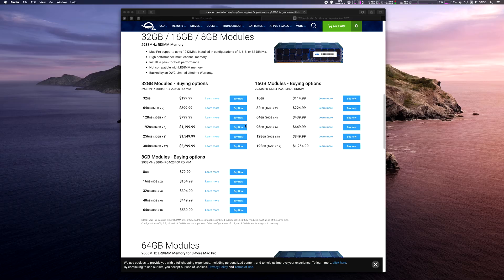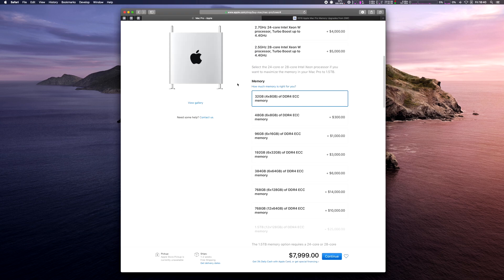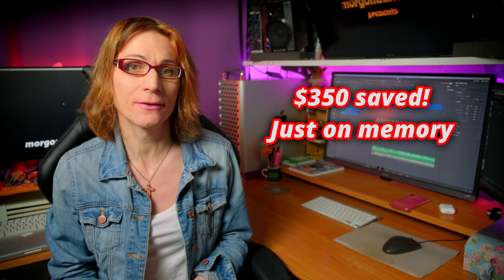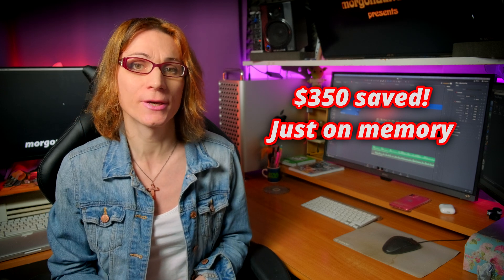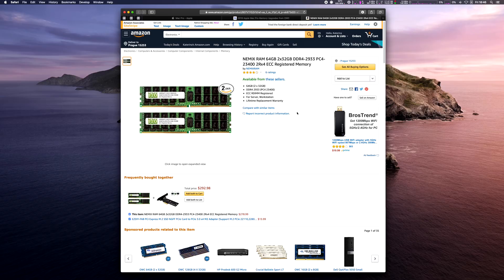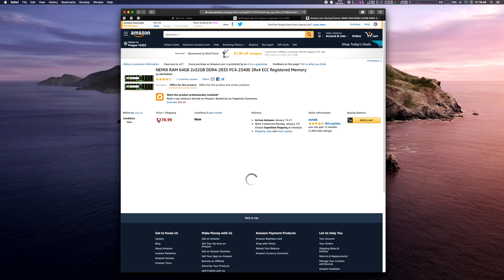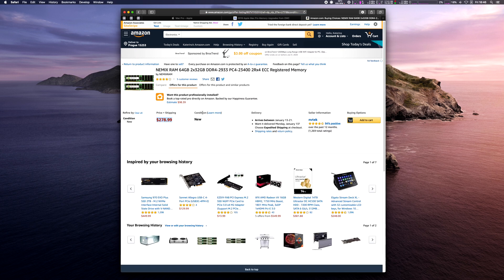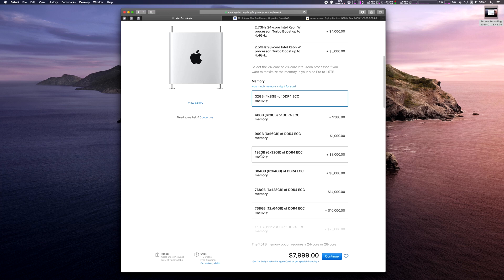Apple Mac Pro 2019 for Video Editing?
How to save lot of money on choosing the right components for your new Apple Mac Pro 2019 and not sacrifice any performance? In this video I will tell you why I chose exactly this components setup for my new 2019 Mac Pro and why. I will cover CPU, memory, disk setup and finally GPU setup. Simply my wisely chosen configuration so I can enjoy the full power of the 2019 Mac Pro workstation for my video editing and production but not ruin myself financially completely.

How I saved lot of money on memory for Mac Pro:
🎬 2019 Mac Pro Memory Upgrade How-To Save LOTS of $$$

✅  Gear I Use to Shoot My Videos:
Sony A6400 4K Camera